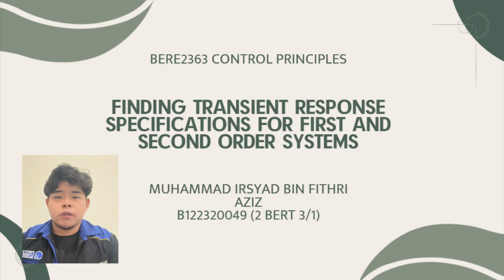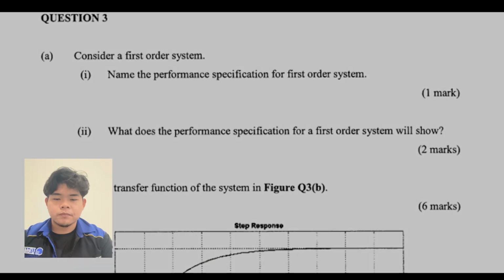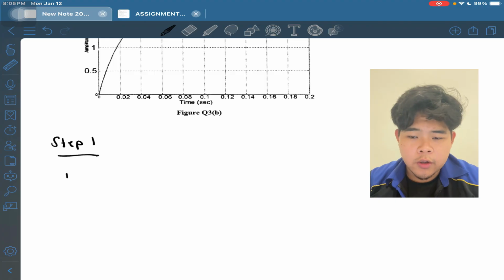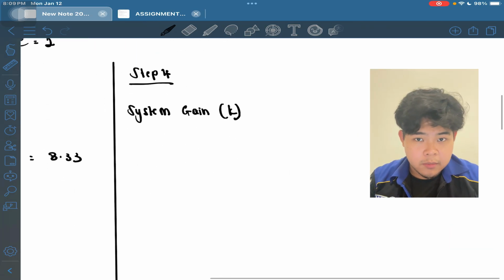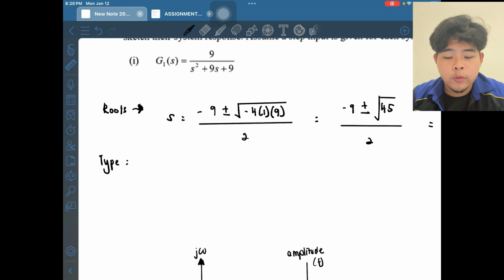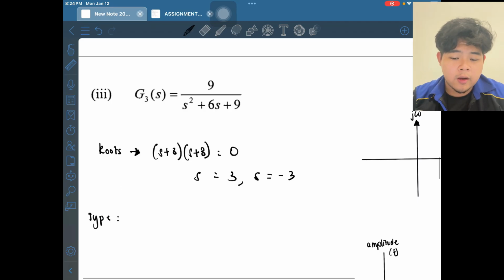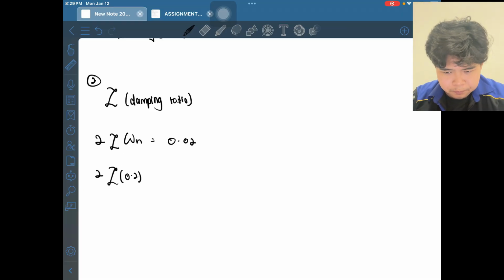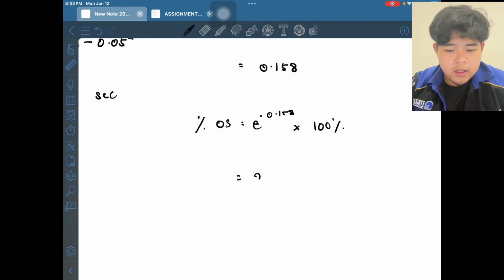Finding Transient Response Specifications for First and Second Order Systems (Individual Assignment)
Presented by : Muhammad Irsyad Bin Fithri Aziz (B12230049)

This video covers a comprehensive past-year question on the Time-Domain Analysis of control systems. We analyze a first-order system to determine its transfer function using graphical step response data (Part b), focusing on the Time Constant (𝜏) and DC Gain (K). Next, we examine three second-order systems to plot their pole locations and sketch their corresponding step responses (Part c), classifying them as Overdamped, Undamped, or Critically Damped based on the Damping Ratio (ζ). Finally, we calculate critical performance specifications like Percent Overshoot (%OS), Settling Time (Ts), and Peak Time (Tp) for both a standard second-order system (Part d) .